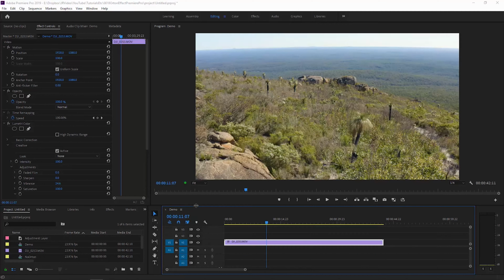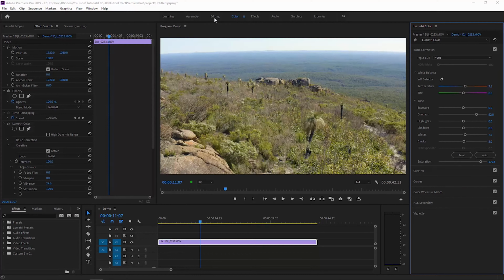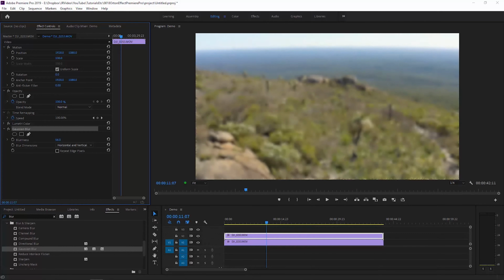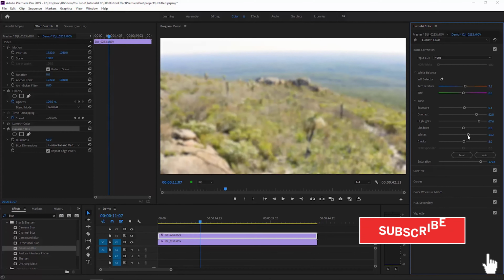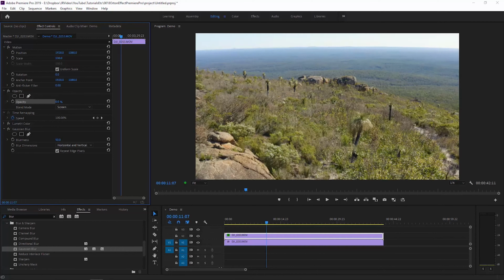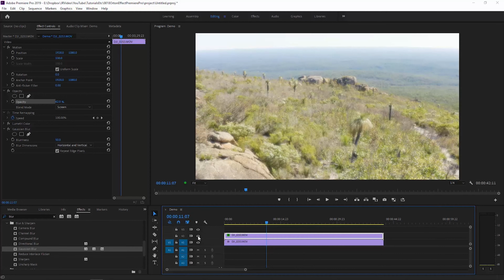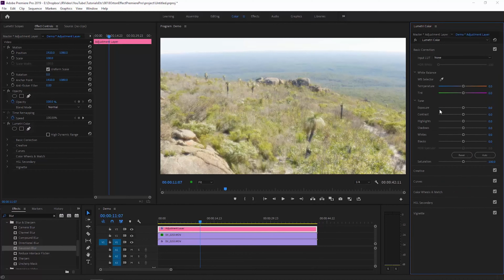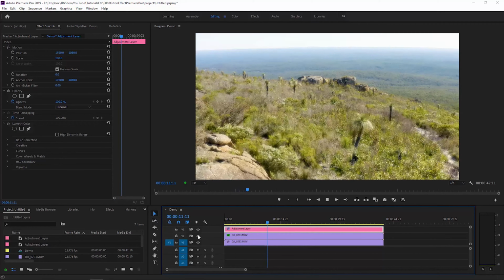Orton Effect for Video?!!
I did a whole tutorial video on the Orton effect for photos and I wondered if you could use the same process on video - and you can! In this Orton effect video tutorial, I'll show you how to create the Orton effect for video footage.